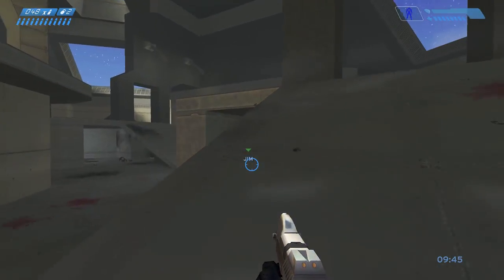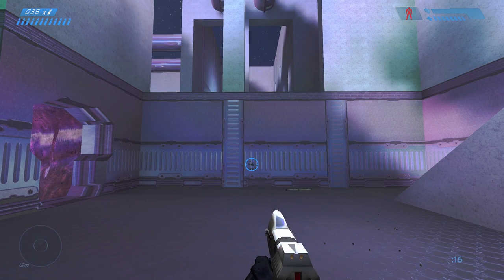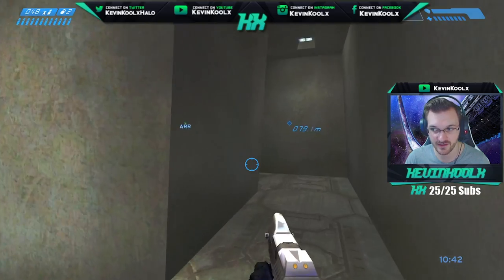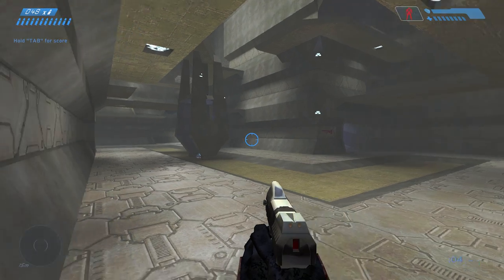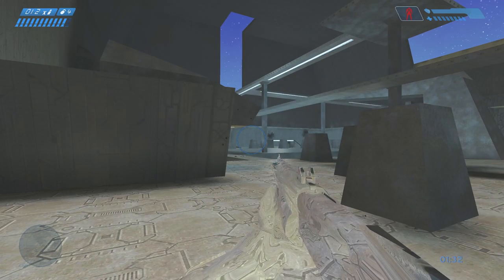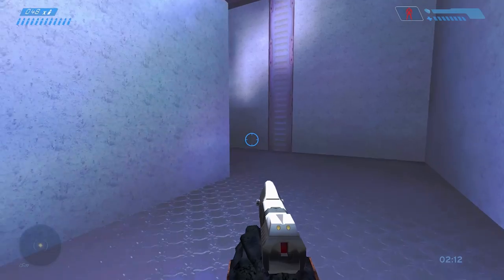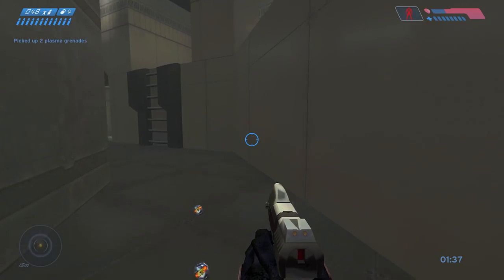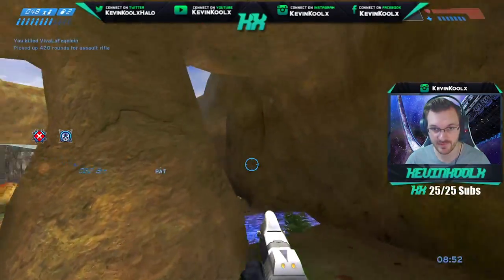8 Tips to INSTANTLY IMPROVE at Halo CE on PC! Halo CE Anniversary MCC Tips!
8 Tips to INSTANTLY IMPROVE at Halo CE on PC! Halo CE Anniversary MCC Tips! This Halo CE Anniversary PC gameplay video is to help people on how to get better at halo ce on pc. Halo CE on PC! Halo Combat Evolved Anniversary release date has come to the Halo community and this Halo CE Tips and Tricks video should greatly help you on how to improve at halo ce anniversary pc gameplay. Halo CE MCC on PC from 343 Industries brings us one step closer to Halo 2 Anniversary PC gameplay and even Halo 3 PC Gameplay!